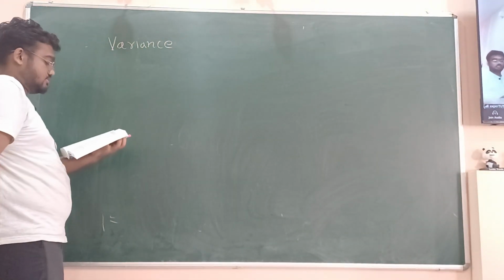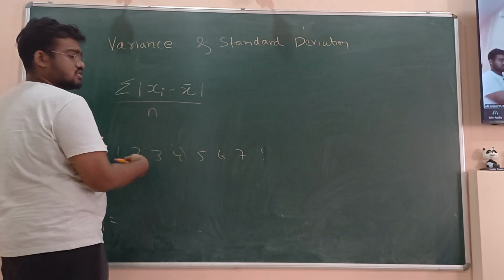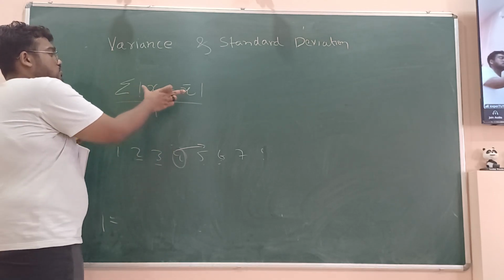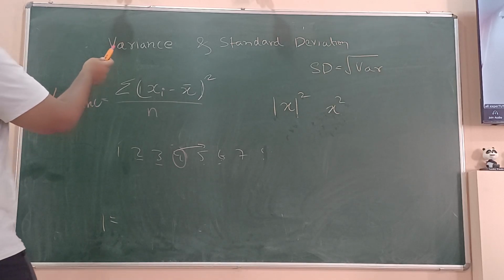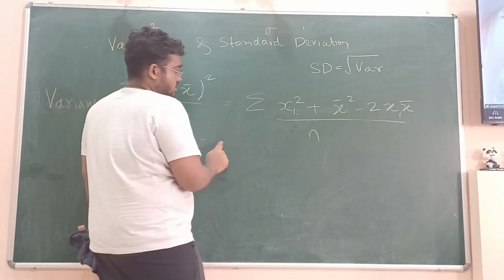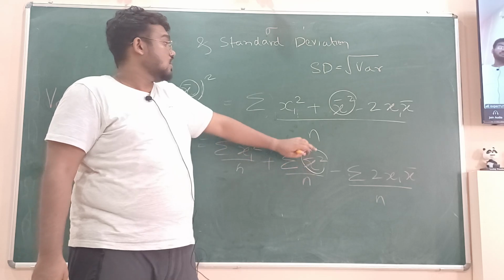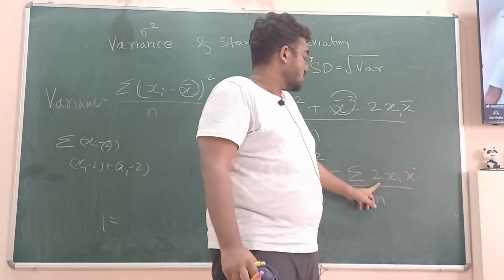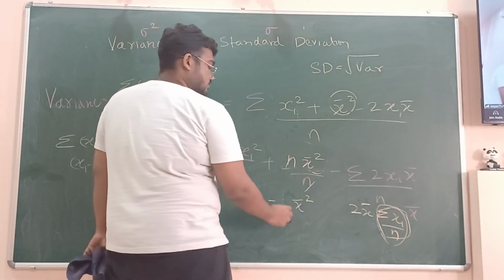Variance and Standard deviation